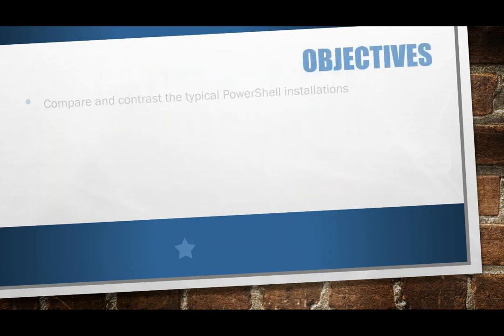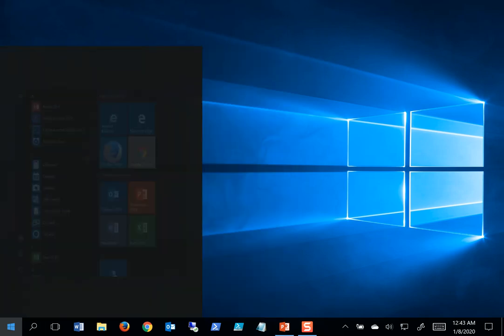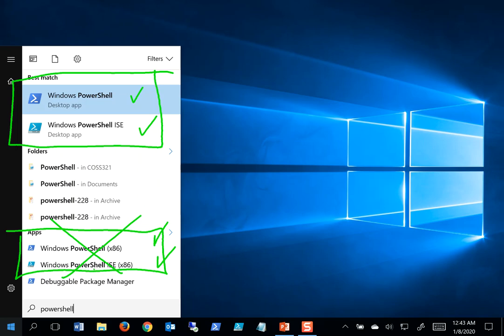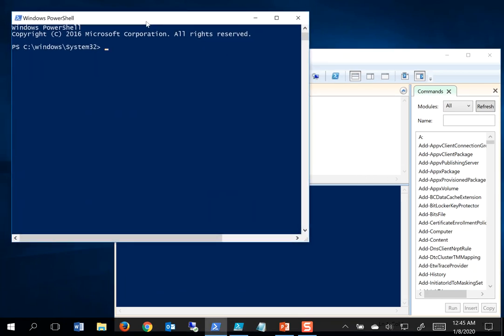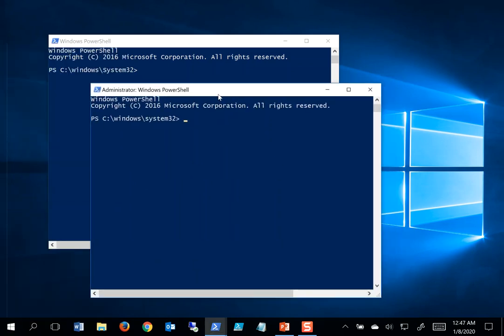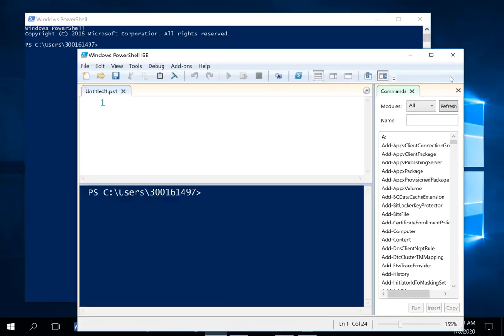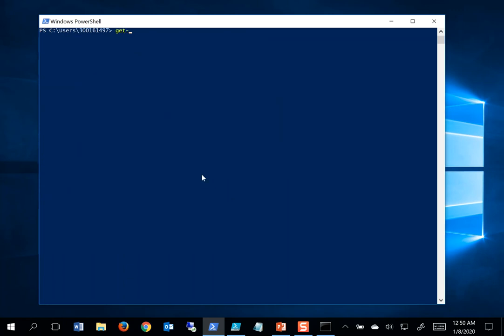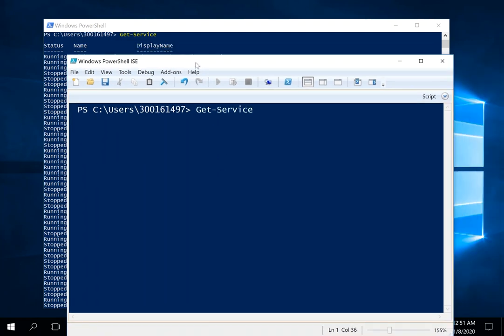PowerShell Fundamentals Part 1 - Introduction to PowerShell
PowerShell Fundamentals Series
Part 1 - Introduction to PowerShell

Time Stamps
00:00 - Intro
01:30 - PowerShell Versions
07:16 - Running Basic Commands
09:50 - Customizing the PowerShell Environment
13:55 - Running PowerShell with Administrative Privileges